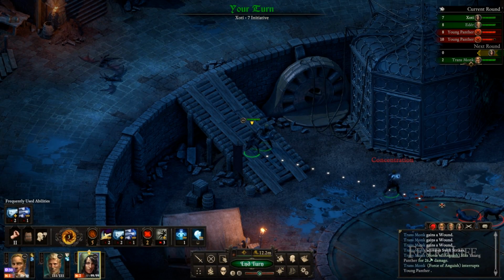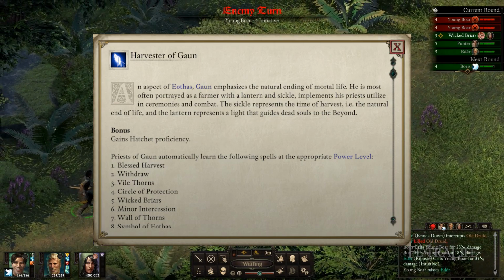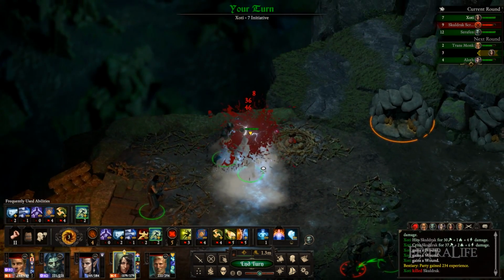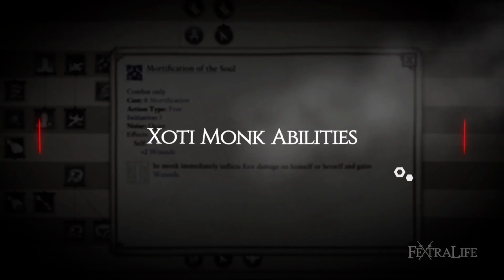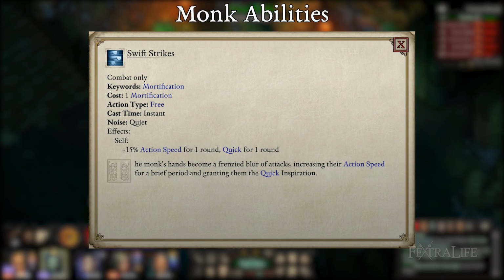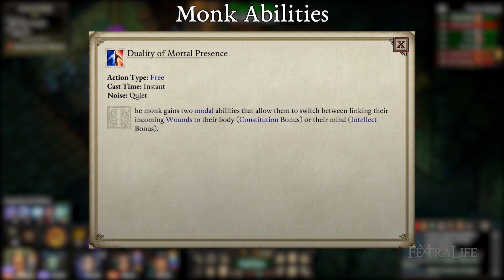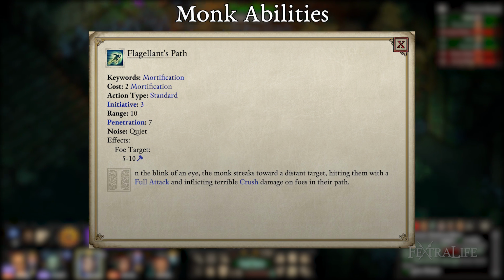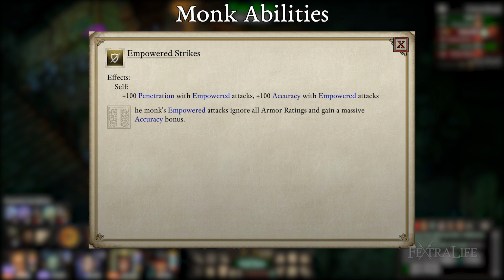Pillars Of Eternity 2 Deadfire: Xoti Companion Build Guide (Turn-Based & RTWP)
Pillars Of Eternity 2 Deadfire: Xoti Companion Build Guide. In this video, we give you tips on how to build Monk Xoti (Sister of the Reaping Moon) and explain why we chose those classes for this build. Also covered is our recommended Weapon, Abilities, Attribute and Race.